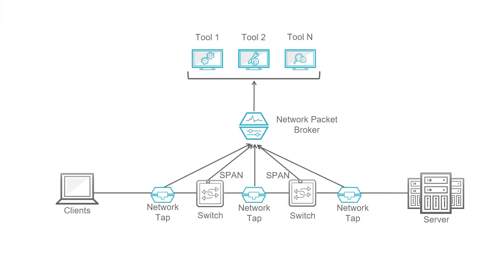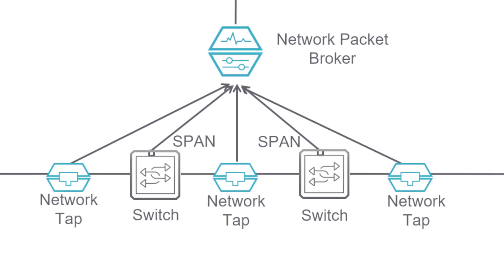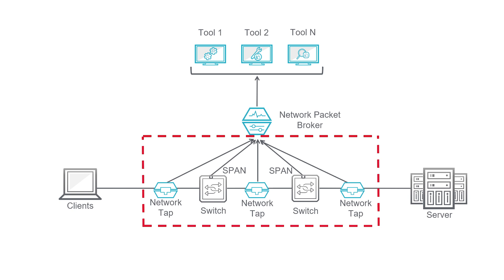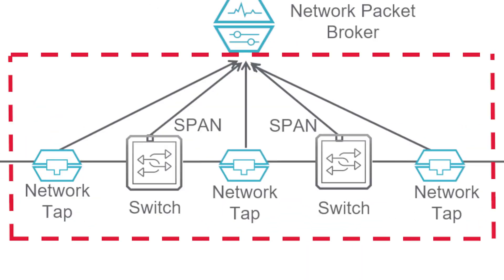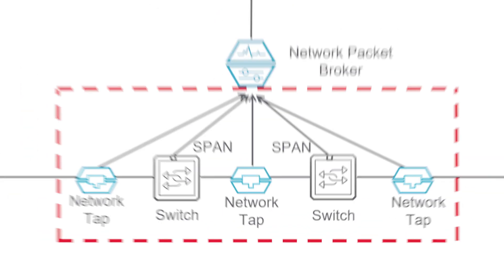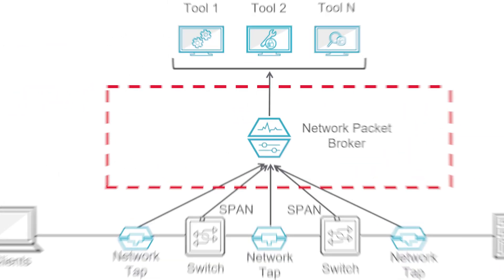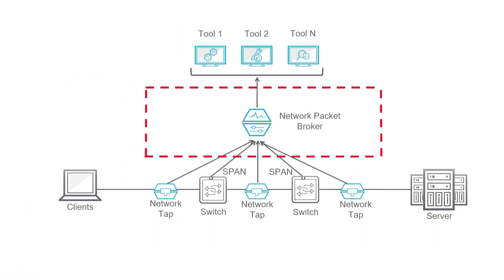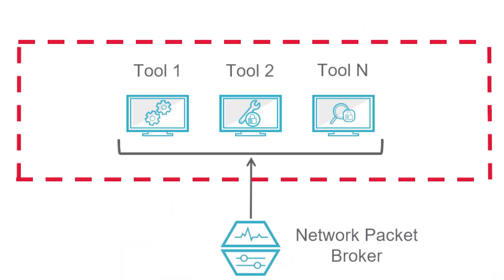What is a Network Packet Broker? | Tech Tips With Packet Boi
What is a network packet broker? It might be the most important tool in your data center!

So, what is a network packet broker (NPB) anyways? Well, aside from being a tool that a lot of IT engineers are unfamiliar with, a network packet broker, also known as a packet broker or NPB, is a device that lets you manipulate network data to make your monitoring solution more efficient and reduce your costs.

When it comes to monitoring, a lot of people think that all you need to do is buy a special tool - like a performance monitoring or security appliance - and insert it into your network. But it’s not that simple. Some tools need data from various parts of the network, while others only want specific types of data, which can be very difficult to capture.

But if your tools are only as good as the data you feed them, how do you make sure they’re all getting the right information? Well, there is an easy solution for that: a visibility architecture.

At its core, a visibility architecture is an end-to-end infrastructure that captures data across the entirety of your network — enabling physical and virtual network, application, and security visibility.

To create a visibility architecture, first you need to deploy taps or SPAN ports so that you can access monitoring data. Of the two, I always recommend going with taps, because you can place them anywhere in the network you want.

Now, while you could just send that data directly to your monitoring tools, too much data can impair their performance. This is the point of a network packet broker. By deploying it between your taps and your tools, you can reduce tool strain by sending your tools only the data they need, and nothing extra.

Finally, the third part of a visibility architecture are your tools themselves, which provides your data insights.

Now, it is worth noting that there are two types of visibility architectures: inline architectures and out-of-band architectures. The architecture I’m describing today is out-of-band — which means that your packet broker is not directly in the line of your production traffic. Ergo, if you take the packet broker out of service, it will not affect your production network.

There are a number of situations where this kind of architecture is useful – in fact, off the top of my head I can think of more than 70! But in the interest of time, here are the seven most valuable use cases for an out-of-band packet broker.

First off, there’s aggregation — and it’s an extremely popular use case. This is where an NPB combines data from multiple taps or SPAN ports throughout your network and sends a single stream of data to the monitoring tool. No duplicates, no missing packets.

Next up, there’s replication. This is where an NPB makes multiple copies of the same data and sends it to multiple tools at the same time.

Then there’s filtering. With layer 2 to layer 4 IP packet filtering, you can use your NPB to remove unwanted data so that only specific data is sent on for analysis. This is especially useful for tools like WireShark or a DLP.

At the other end of the spectrum, Layer 7 filtering gives you application level filtering. For instance, you can screen in HTTPS data or screen out Netflix data – based solely on the application type.

With deduplication, you can make your tools more efficient by removing unnecessary duplicate packets, which are caused by things like Cisco ACI architectures, SPAN ports, or the use of too many taps.

In a similar vein, load balancing enables you to spread the data analysis load across multiple monitoring tools. Should one device fail, data is efficiently distributed to the remaining tools.

And finally, there’s faster troubleshooting. Once you pair a tap and packet broker together, you have fast access to the data you need, when you need it. This means you will almost never need to schedule maintenance windows to collect monitoring data. In fact, several of our clients have reduced their troubleshooting times by almost 80% just because of this one capability.

So hopefully today’s video gave you a little more insight as to what a network packet broker really is. But if you’re hungry for more information, check out a couple of our ebooks, Definitive Guide to Network Visibility Use Cases and 5 Ways to Improve ROI with Network Packet Brokers